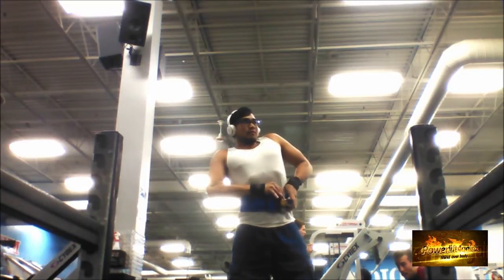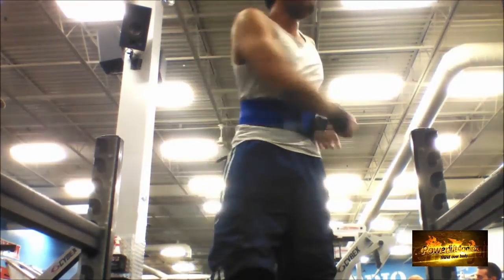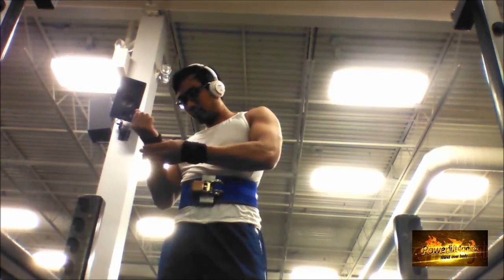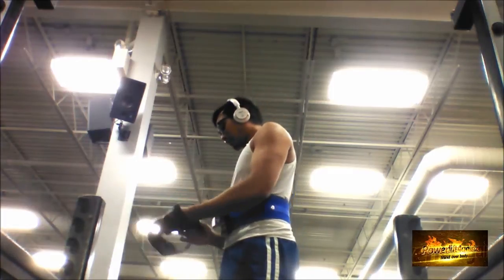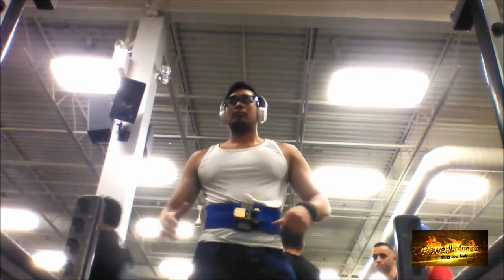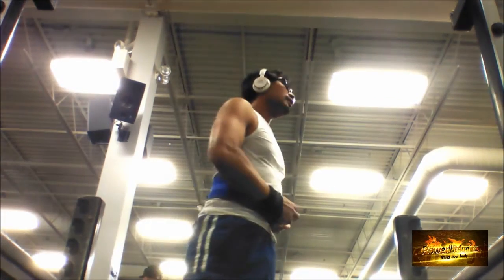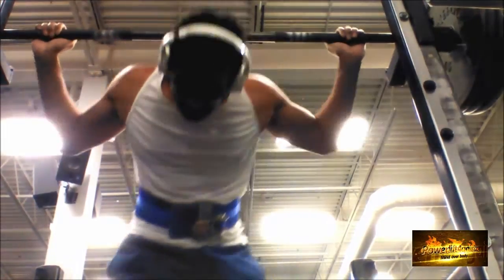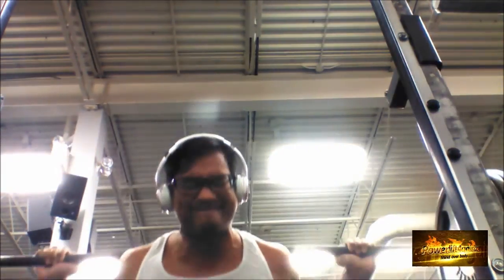Squat day + Inzer PR belt review part 2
Did 5x5 routine
315 lbs at 165 body weight
after went for 5x3 230 lbs bench press